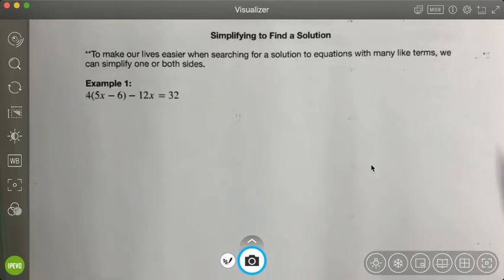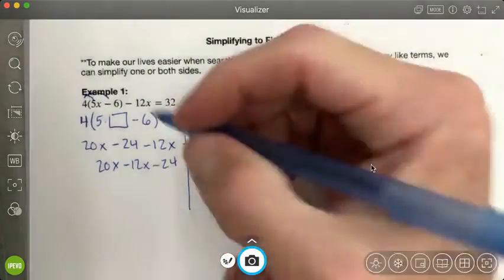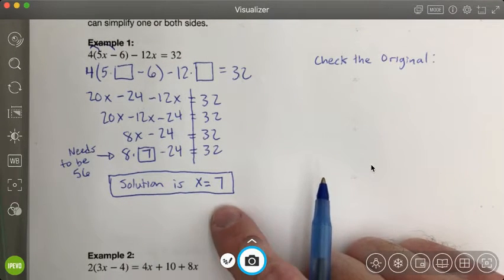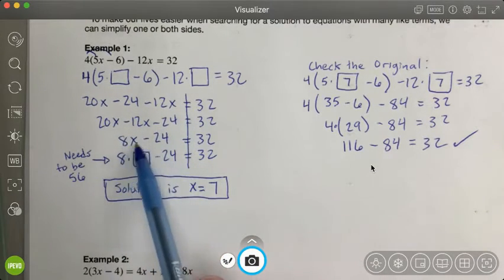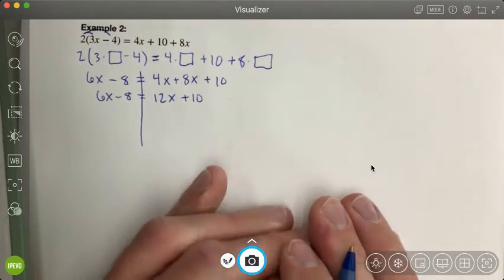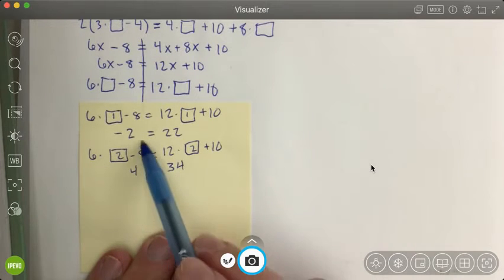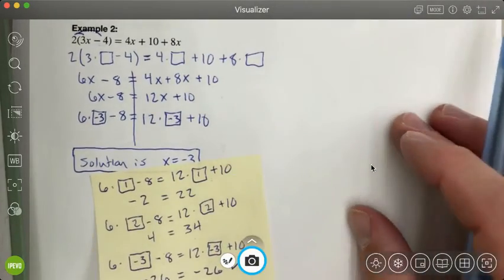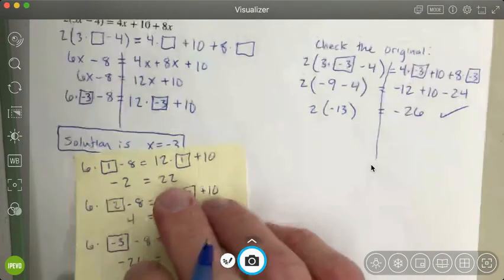Simplifying to Find a Solution 10/5